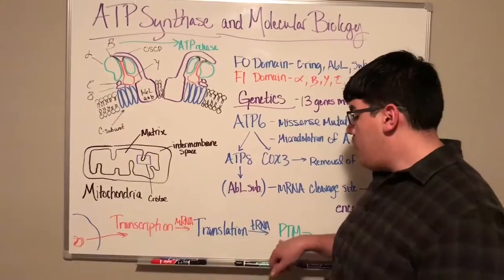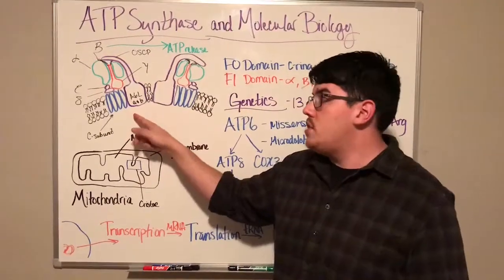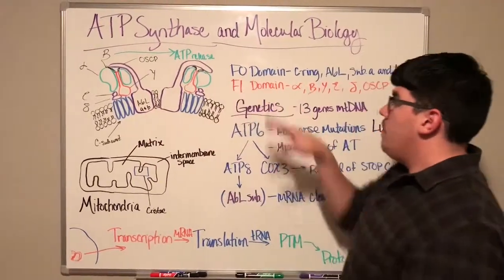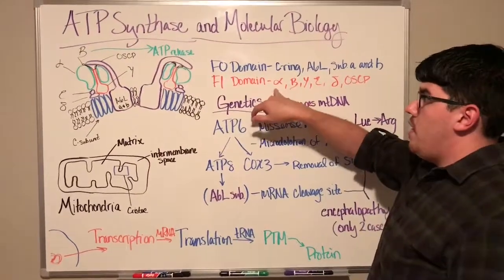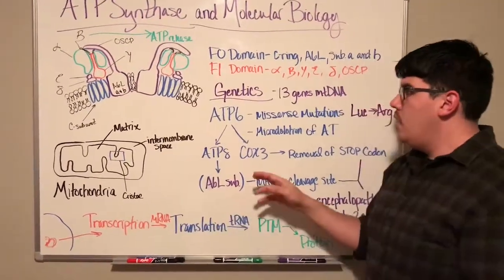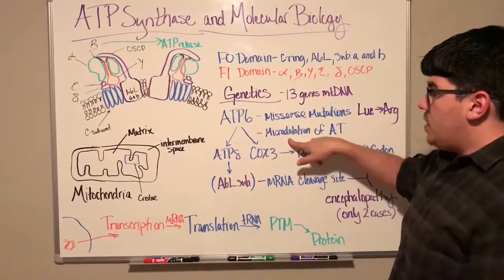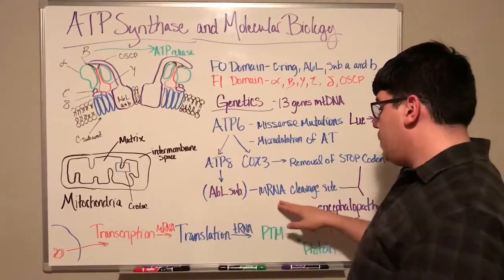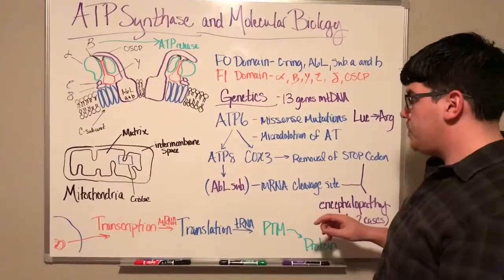ATP Synthase and Molecular Concepts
This is the power of the power house of the cell. Here’s an overview of ATP Synthase and genetics behind some deficiencies. Enjoy!